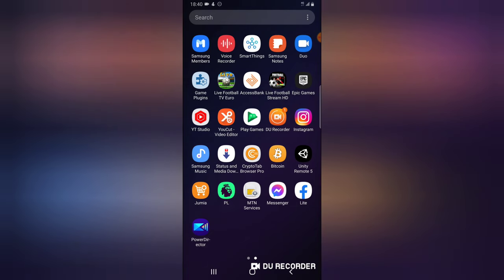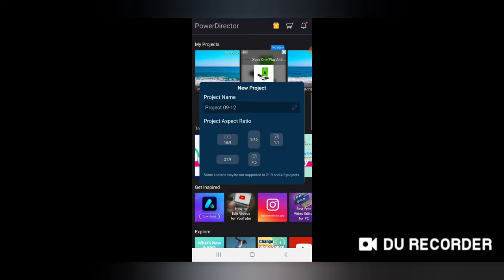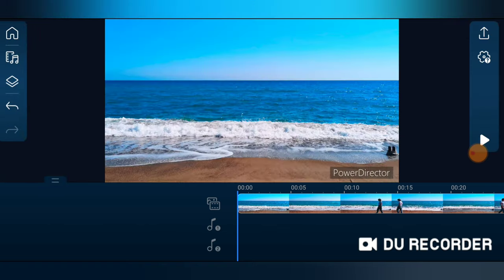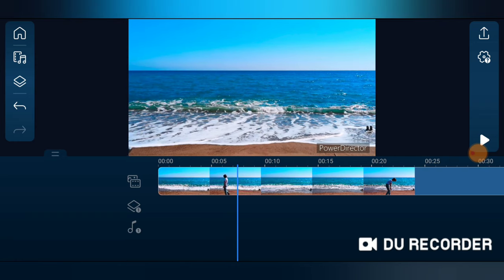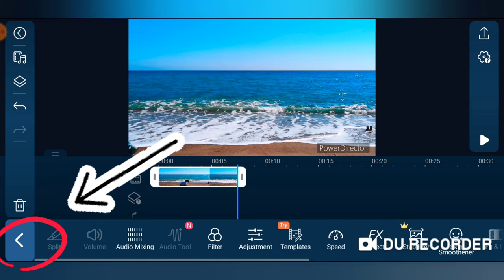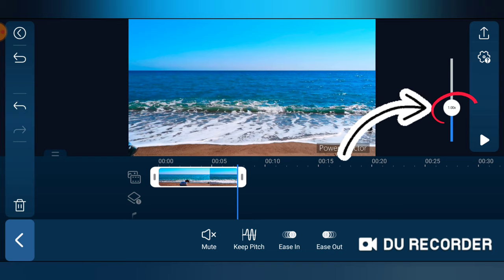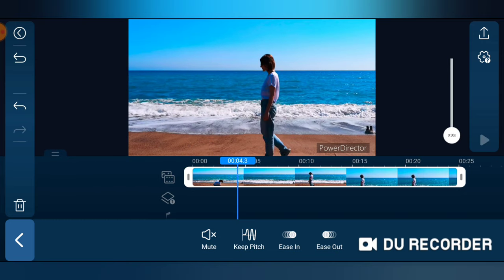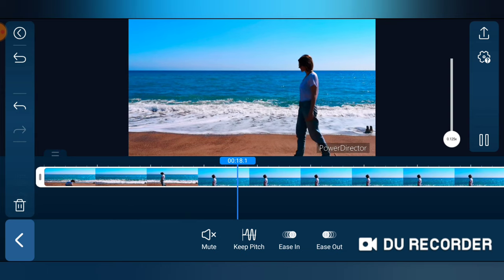How to add slow motion on video with powerDirector video editor app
Learn How to add slow motion on video with powerDirector video editor app, i will use mobile device to show you how to do slow motion on a video with powerDirector video editor and am going to use the free version of powerDirector to do this.